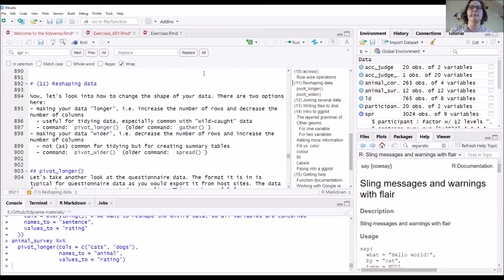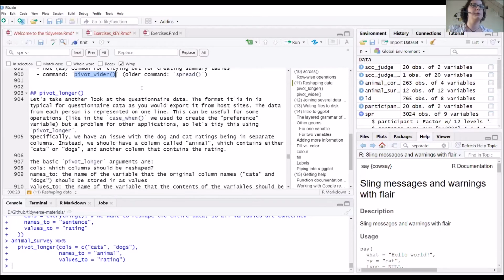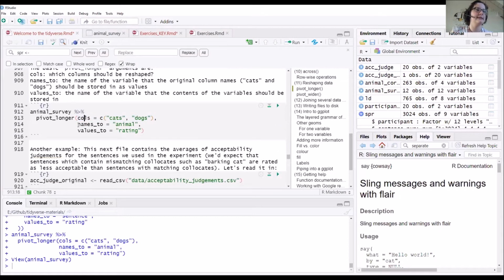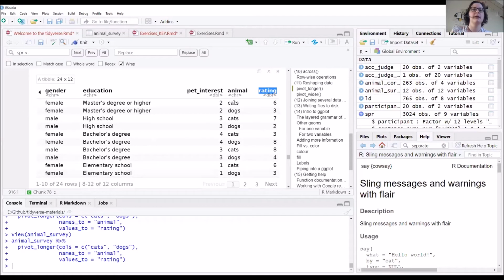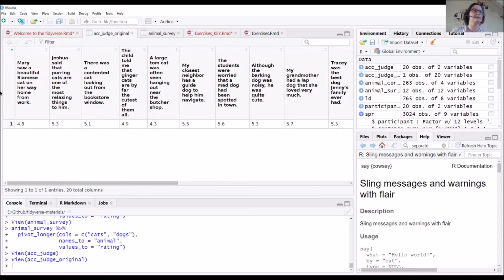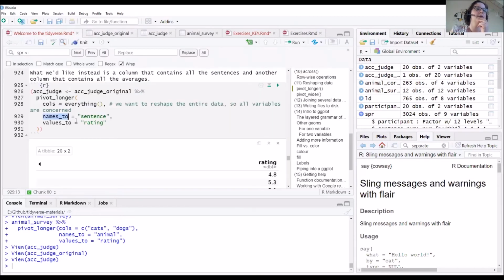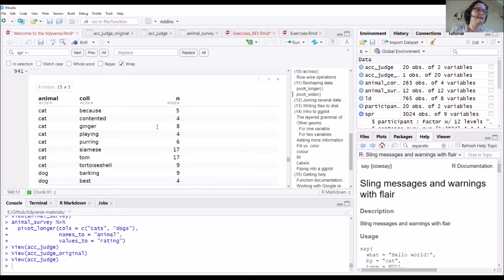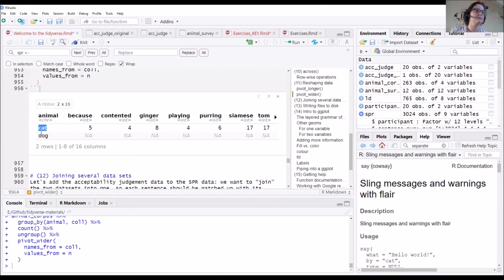Reshaping data in R | Part 11: Data wrangling for linguists with tidyverse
This video shows how to reshape data sets with some of the most powerful but also trickiest commands in the tidyverse. You can either increase the number of rows in your dataframe with pivot_longer(), which is often necessary for tidying “wild-caught” data like survey results downloaded from a website, or increase the number of columns with pivot_wider(). The latter option isn’t as common for tidying data but is often used for reformatting summary tables, e.g. for corpus-linguistic data.